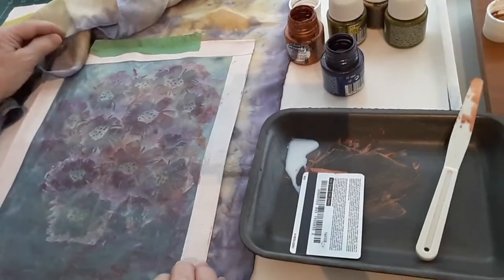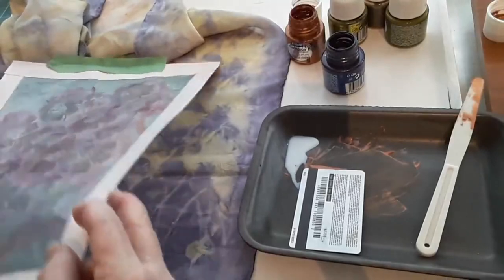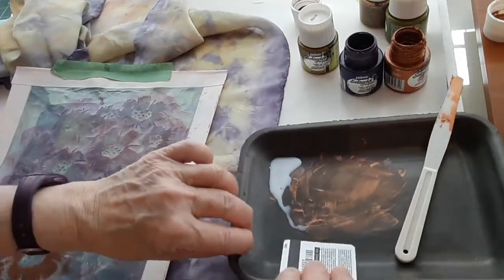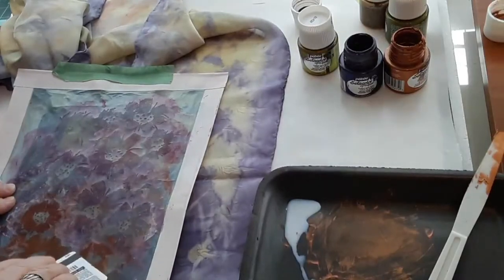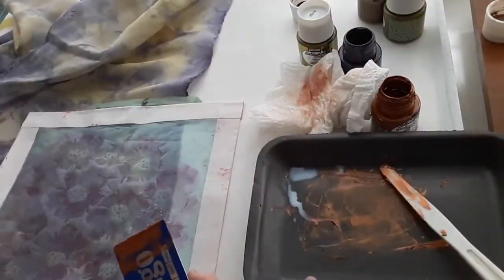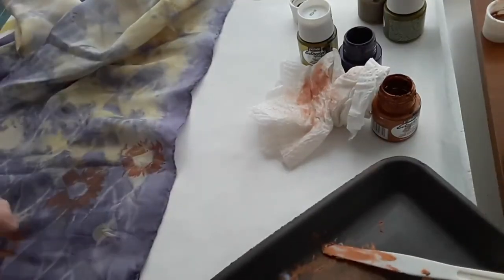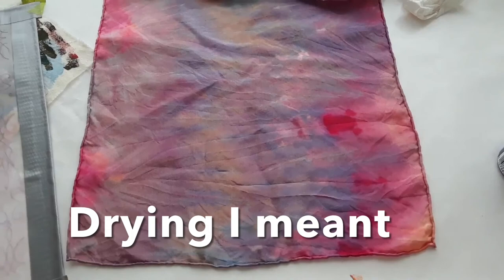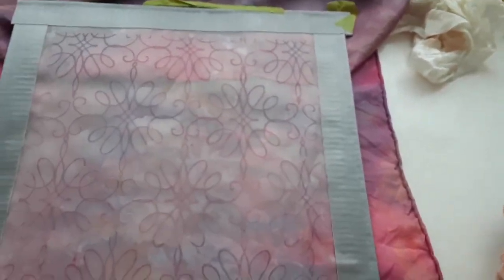Screen printing on dyed silk scarves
I show some of my screen printing process with fabric paints onto silk scarves that have been previously dyed using natural dyes.